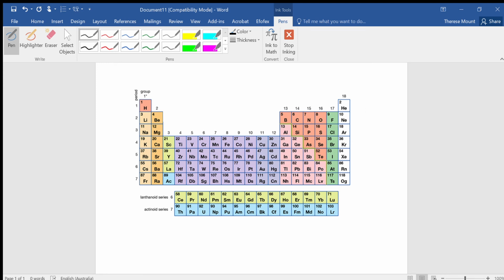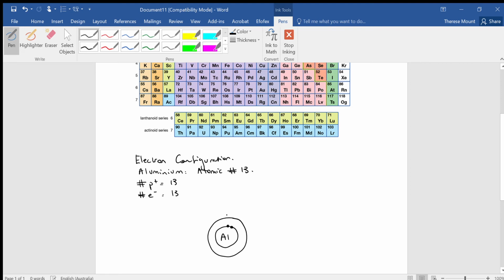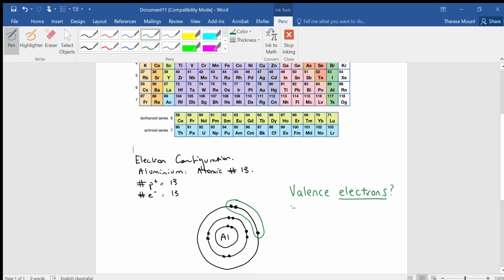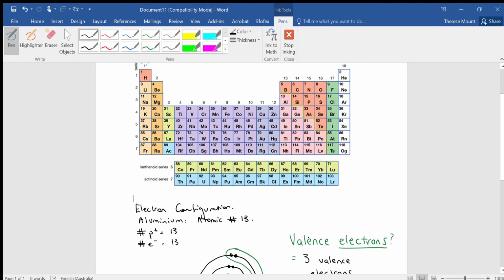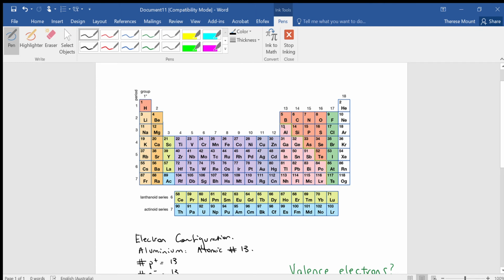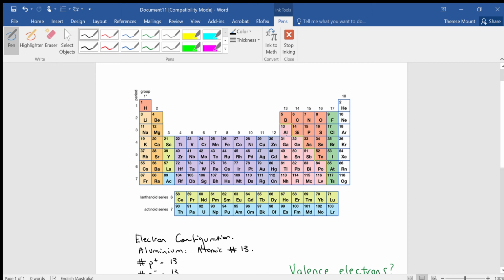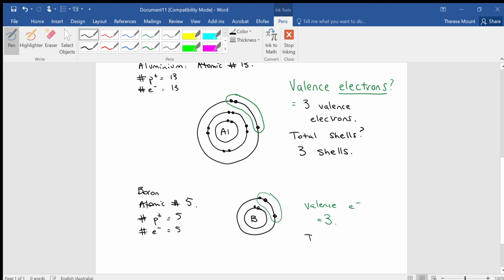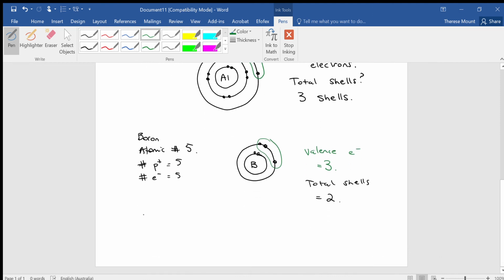Yr. 10_V1_Electron configuration, Groups and Periods